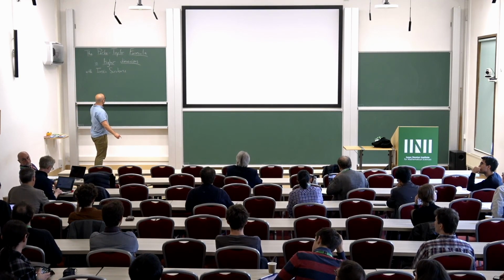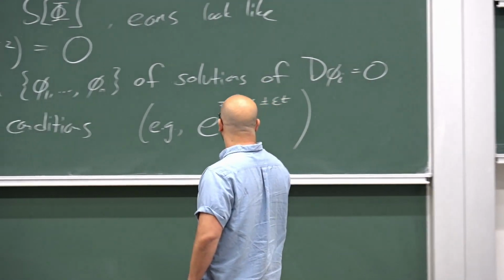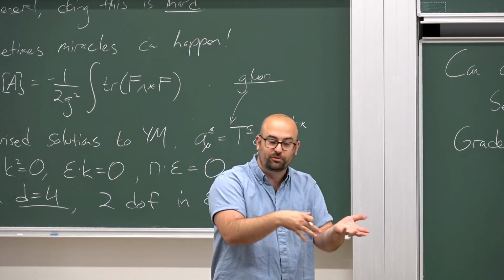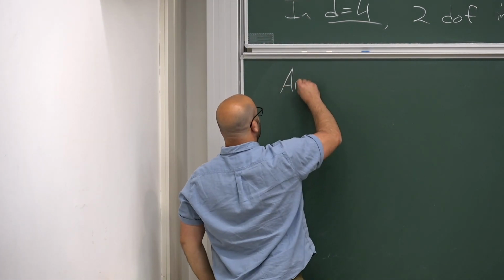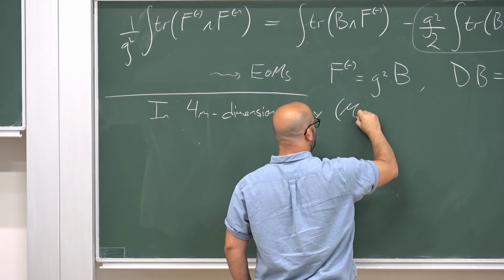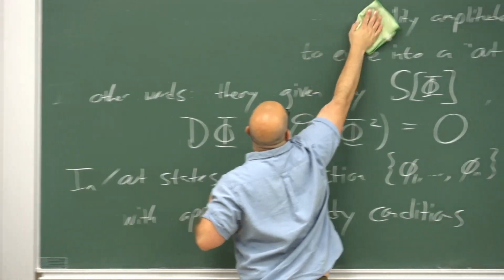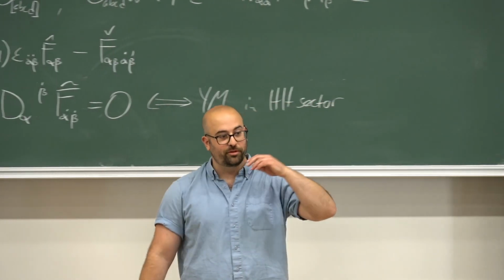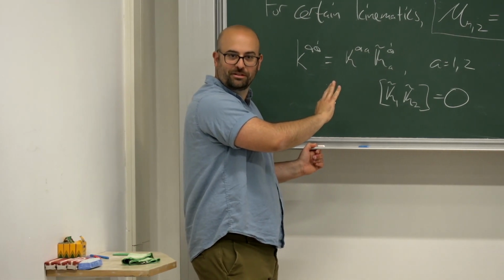Dr. Tim Adamo | The Parke-Taylor formula in higher-dimensions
Title: The Parke-Taylor formula in higher-dimensions
Speaker: Dr Tim Adamo (University of Edinburgh)
Date: 12th Sep 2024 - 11:30 to 12:30

Event: (TWTW01) Twistors in Geometry & Physics